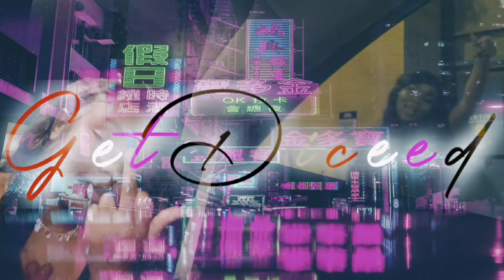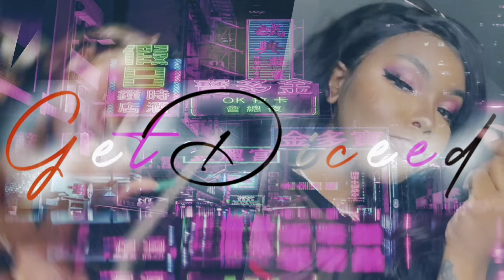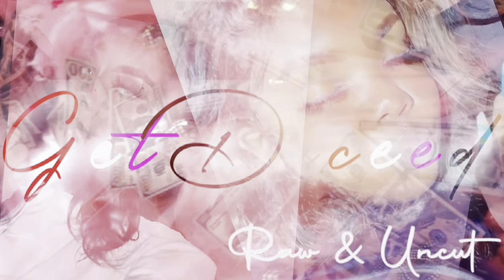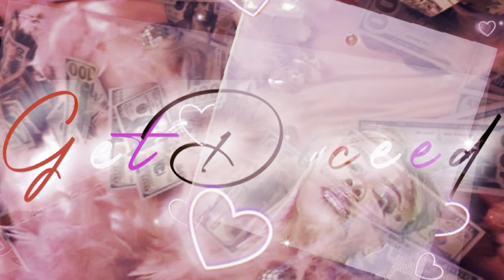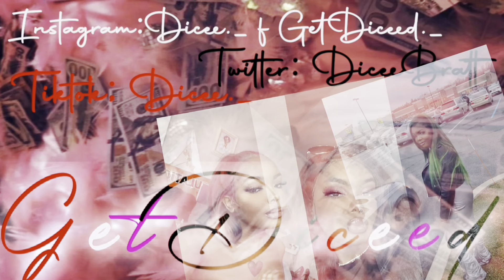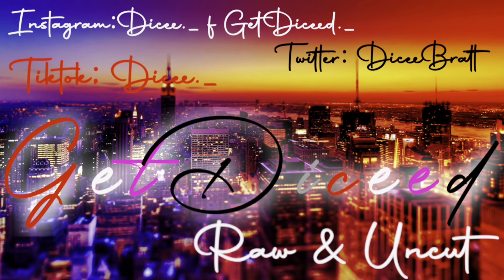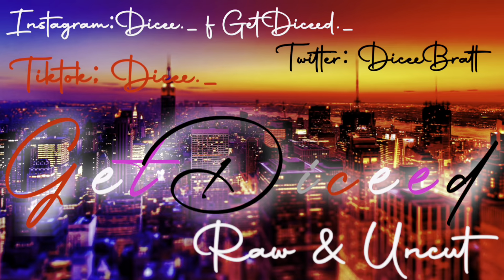Sooo all my old boos hmu in the same day! 🥴| Do my hair with me ❤️